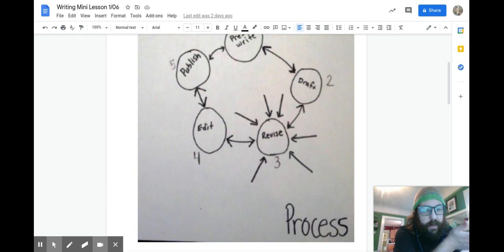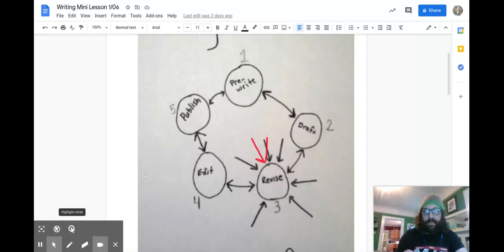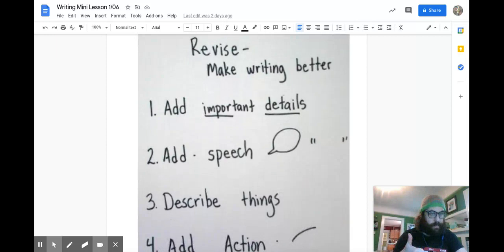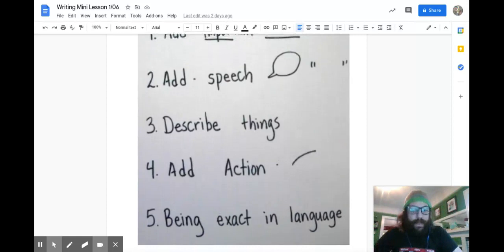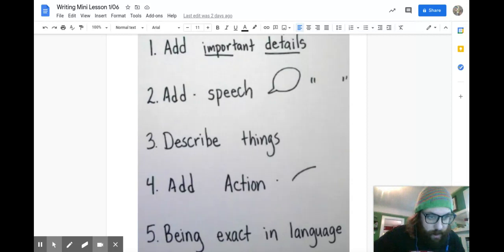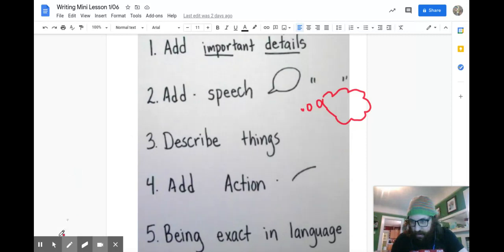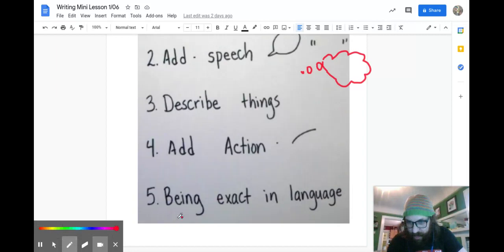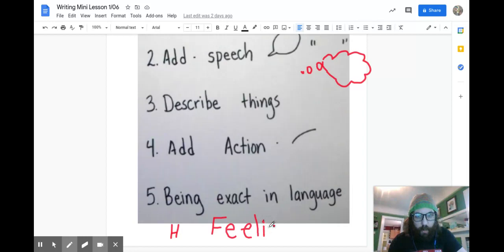Writing Mini Lesson 1/06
Mr. Cunningham from Hayhurst gives a Writing Mini lesson on revision.